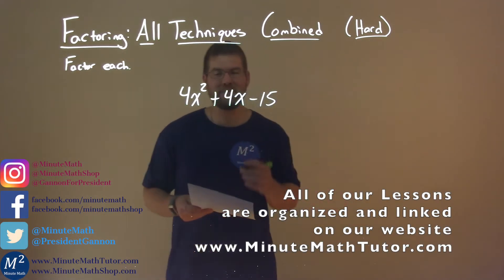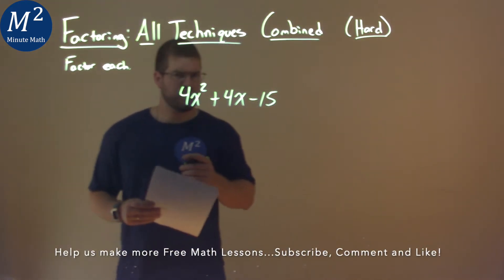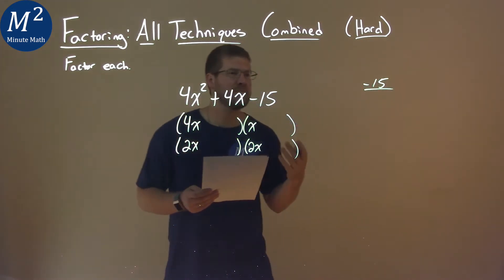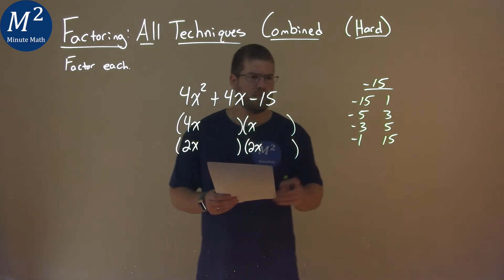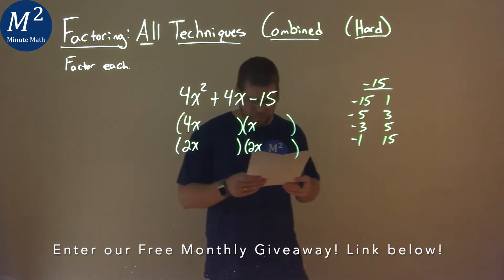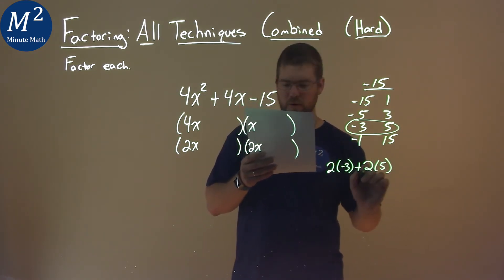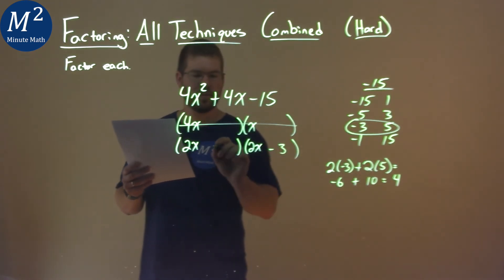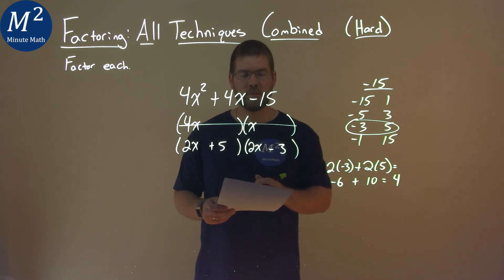Factor 4x^2+4x-15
Factoring: All Techniques Combined (Hard). We learn how to factor 4x^2+4x-15. We learn how to factor 4x^2+4x-15 using various factoring techniques. This is a great introduction into polynomial functions and understanding how to factor. This is under the topic of Factoring: All Techniques Combined (Hard) with this free online math video lesson.